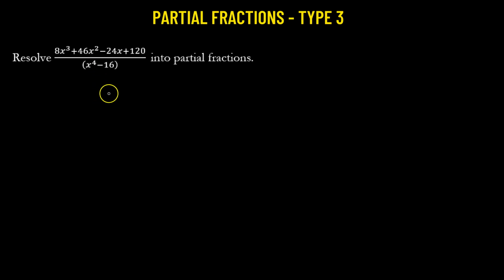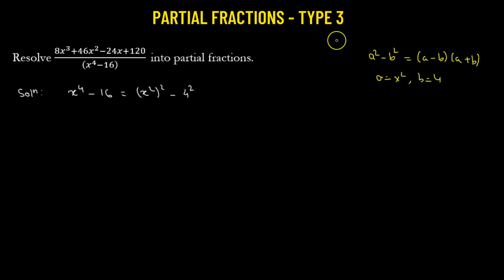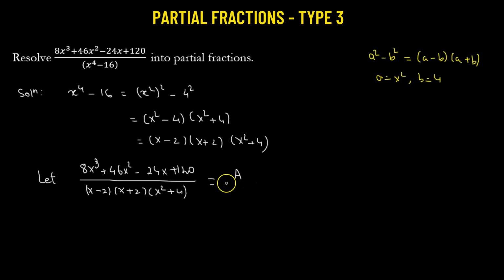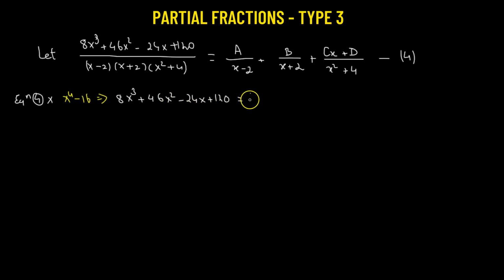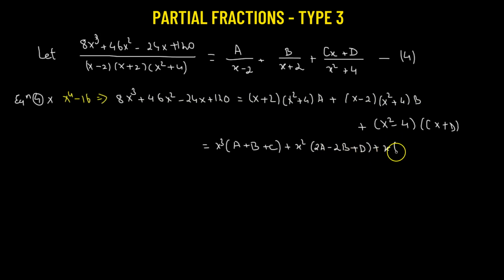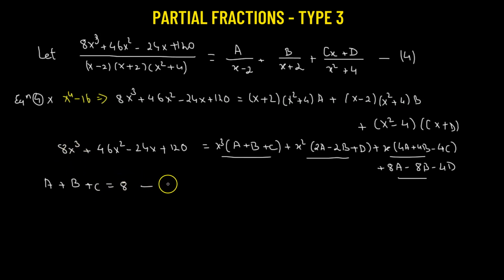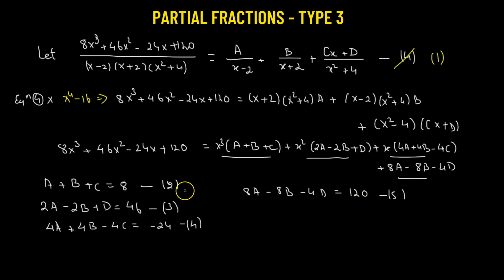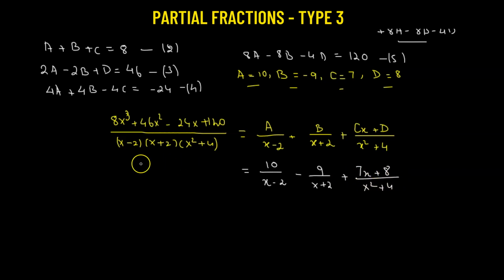3.18 | Partial Fractions | Resolving a Rational Function into Partial Fractions - Type 3